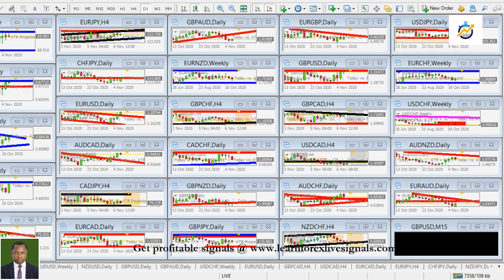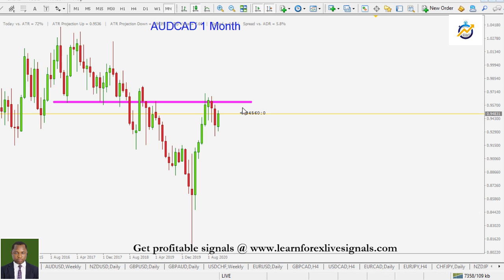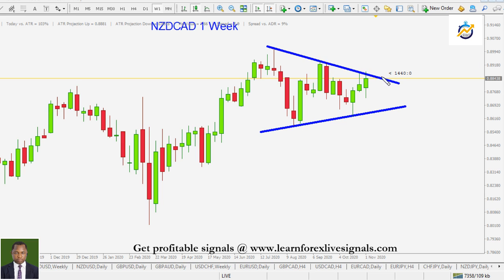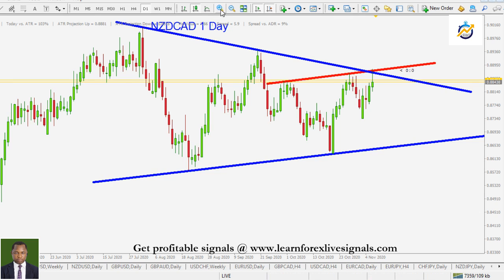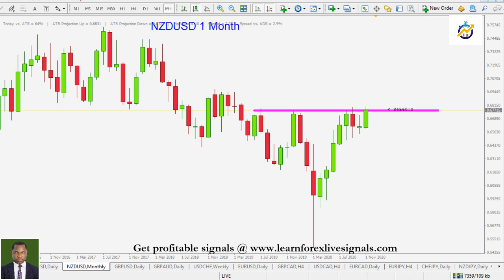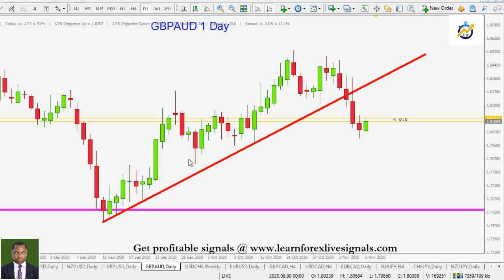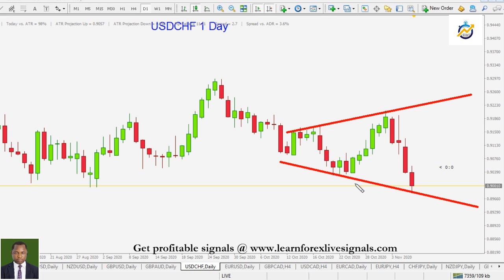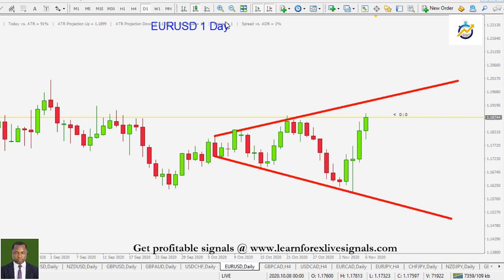PROFESSIONAL FOREX WEEKEND MARKET REVIEWS (9TH - 13TH NOVEMBER, 2020).